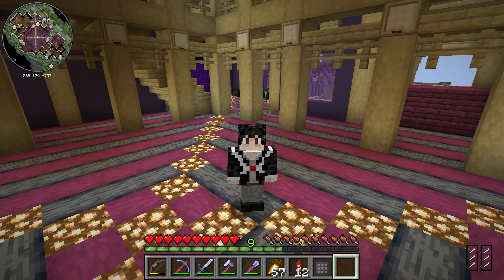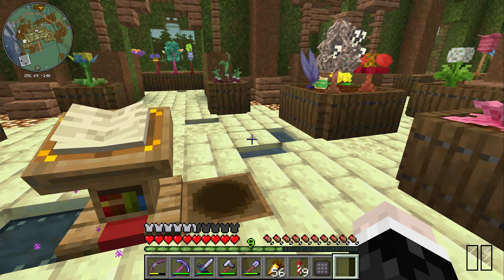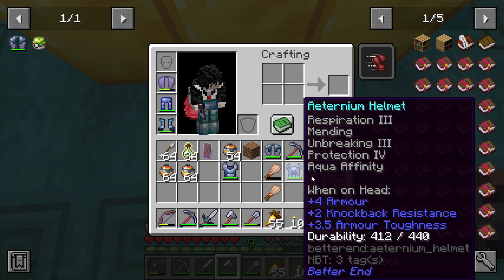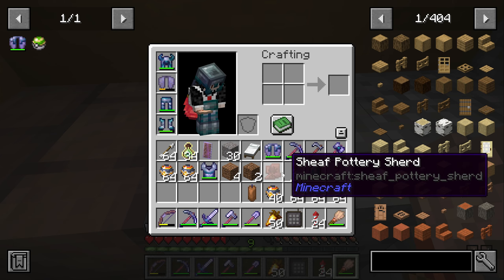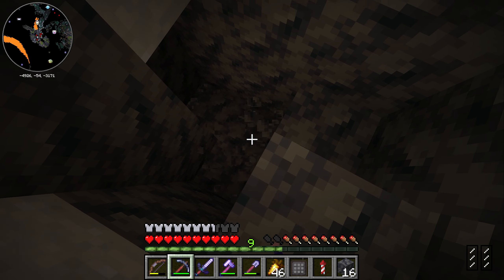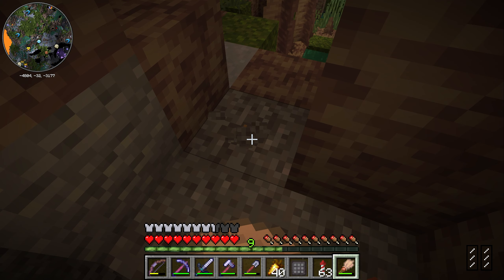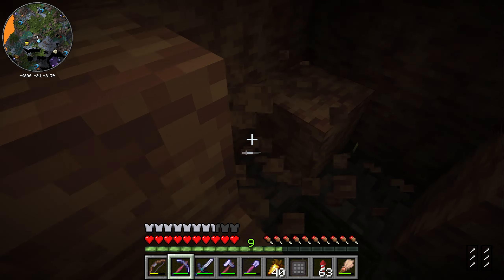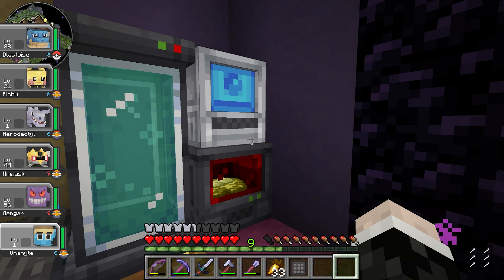Expanding My FOSSIL Collection! || Cobblemon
Title: Expanding My FOSSIL Collection! || Cobblemon

This is the Battlecraft SMP! A small SMP in which we play Cobblemon, a mod that adds Pokemon to Minecraft! With our trusty starter Squirtle, we embark on an adventure to become the resident Ghost Gym Leader. But not to worry, we will also be making the usual megabases, pranks and collabs with the other lovely players of the server!

Server details: Battlecraft is a Minecraft 1.19 server with a whole lot of mods, mainly Cobblemon.